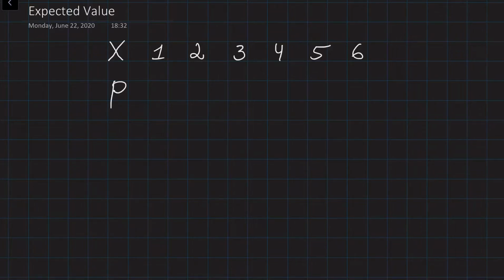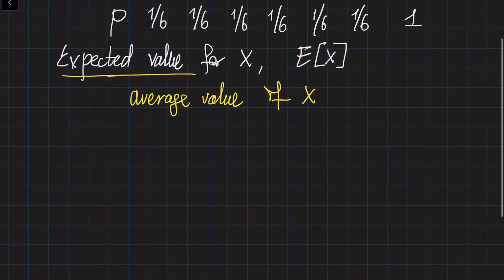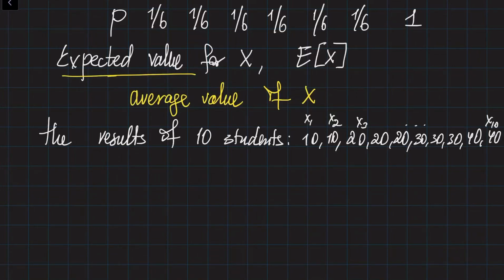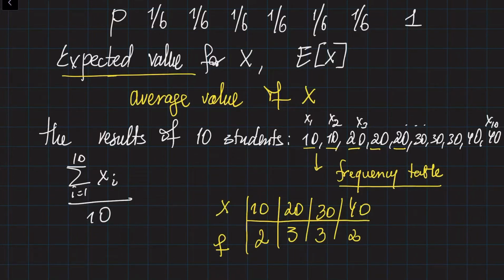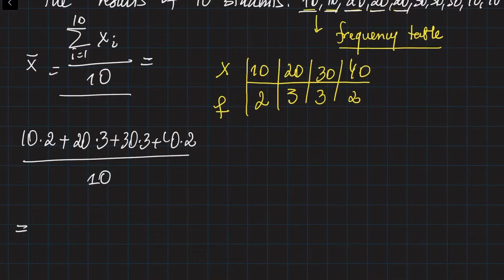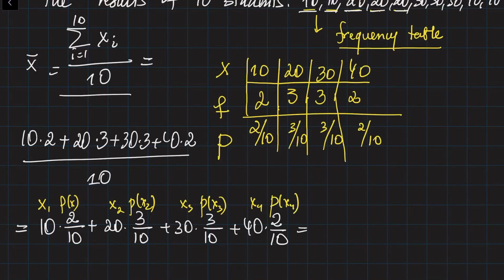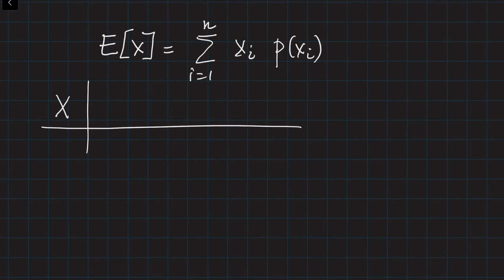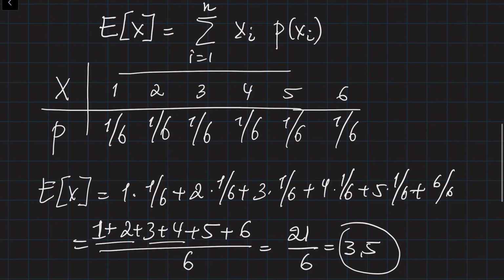Expected Values is the Average of a Random Variable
Expected Value vs Average Value. How to calculate the expected value of a random variable?